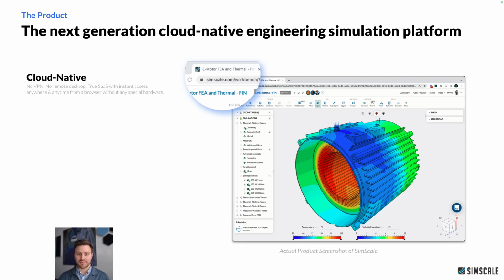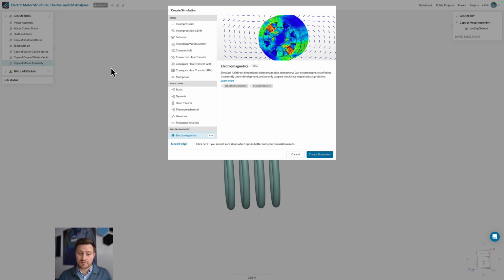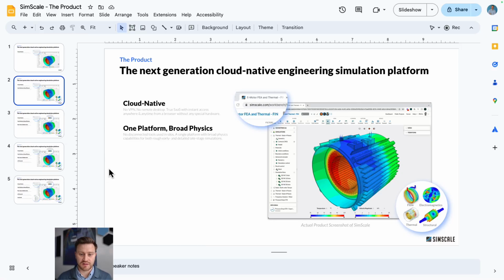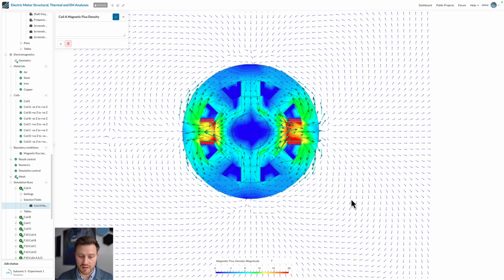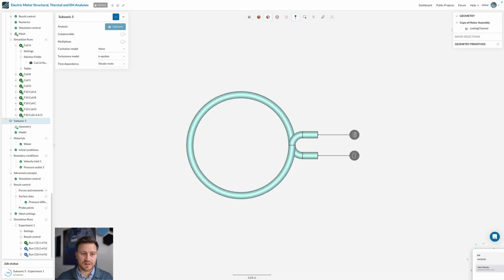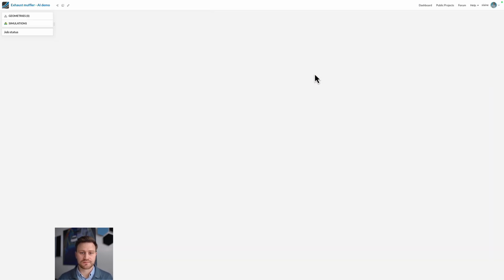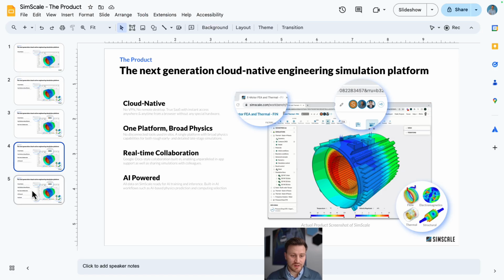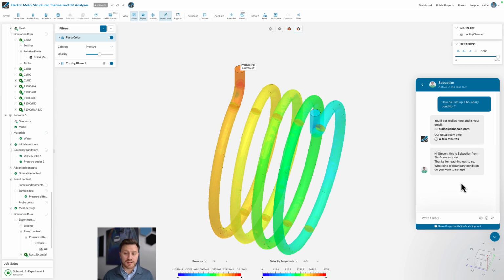SimScale Differentiators — Electric Motor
SimScale's cloud-native differentiators include structural FEA, thermal CHT with Joule Heating, CFD, electromagnetics, and AI machine learning graph neural networks.